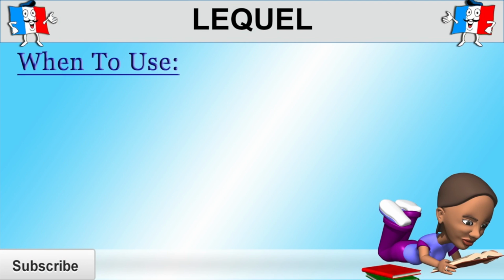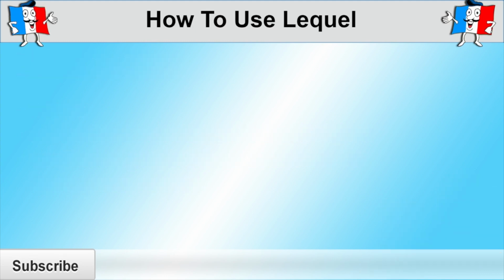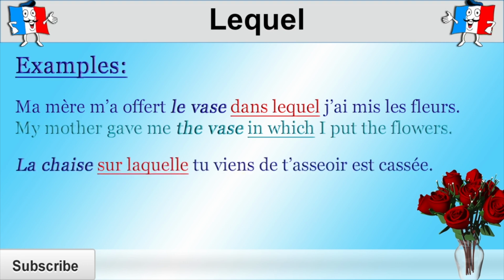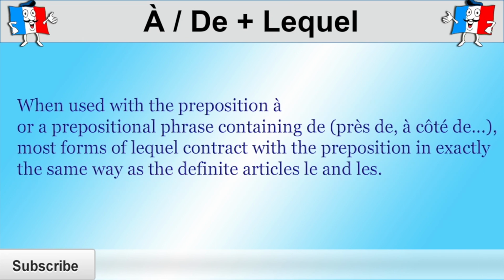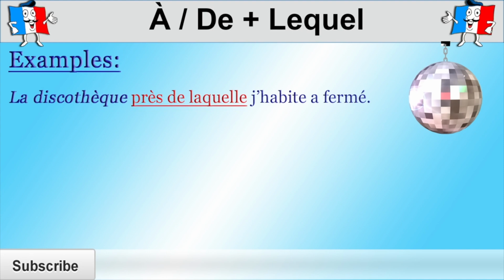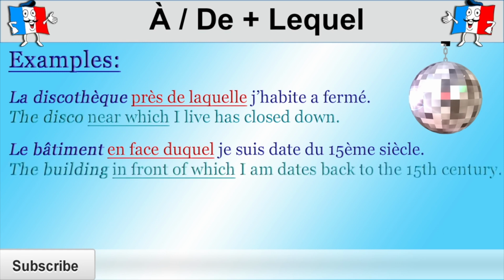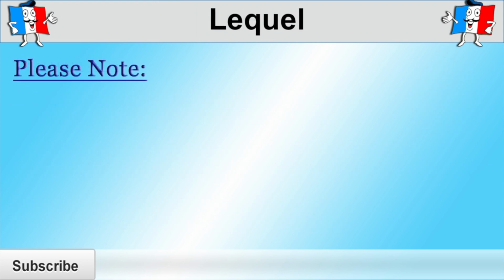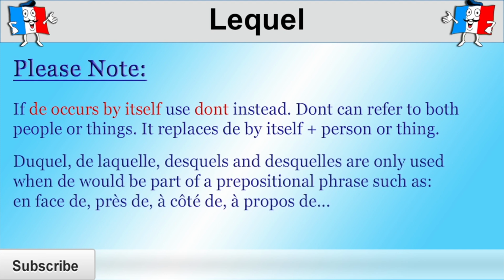FRENCH GRAMMAR - HOW & WHEN TO USE PRONOUNS LEQUEL LAQUELLE LESQUELS ...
French grammar - relative pronoun lequel and derivatives. In this French lesson, Cindy a native French teacher, teaches you how and when to use the French pronouns lequel, laquelle, lesquels, auquel, duquel etc.

Learn French With Cindy

Frencheezee